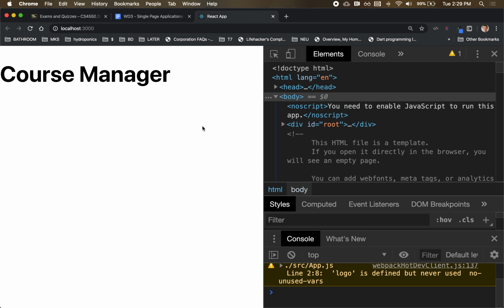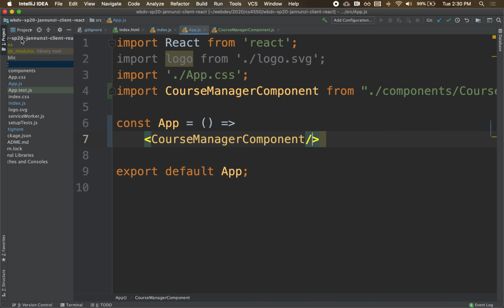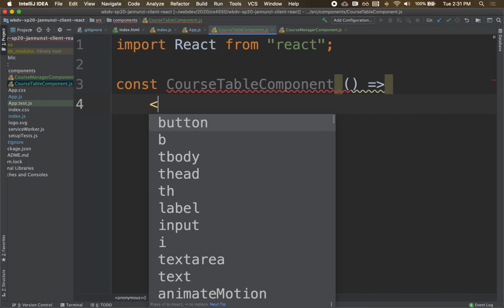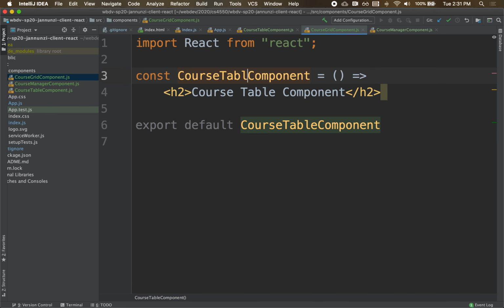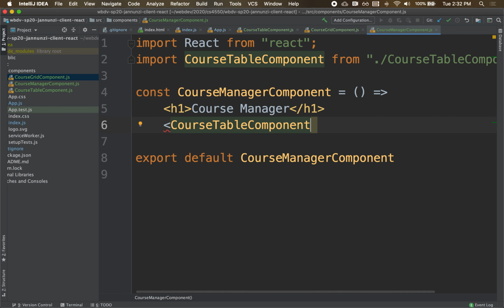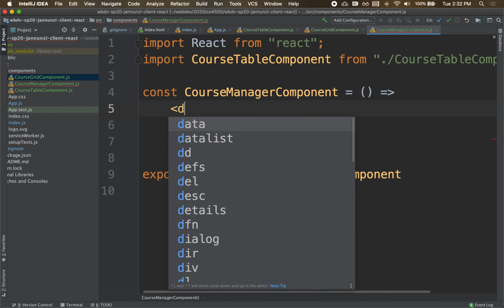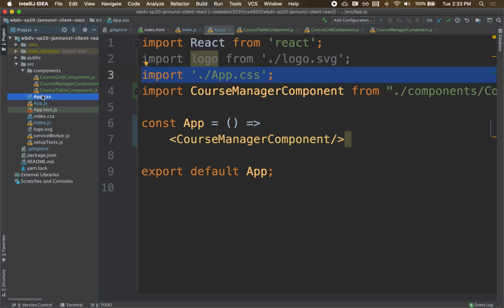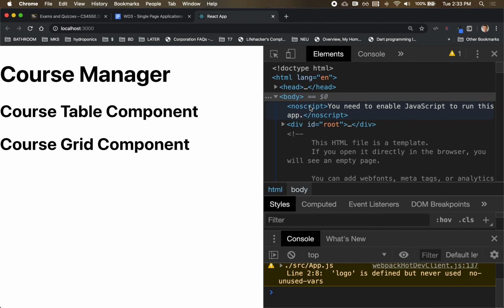Importing and Embedding React JS Components Course Table and Grid Compoennts cs4550 w4 1 4060